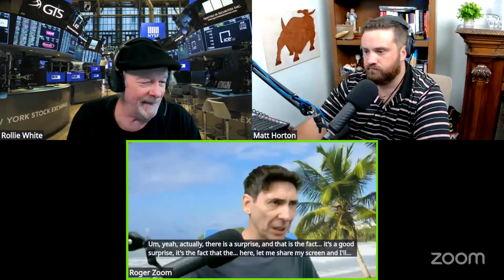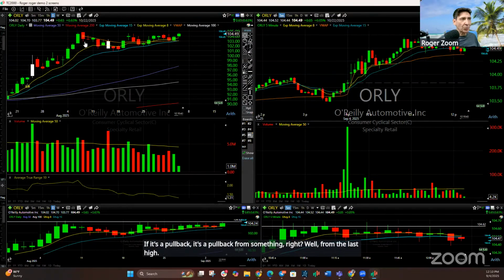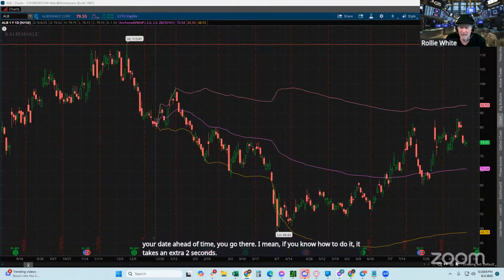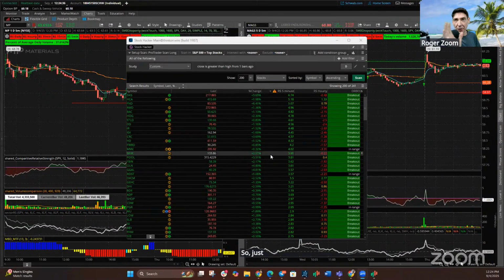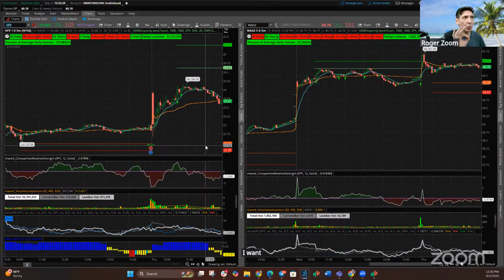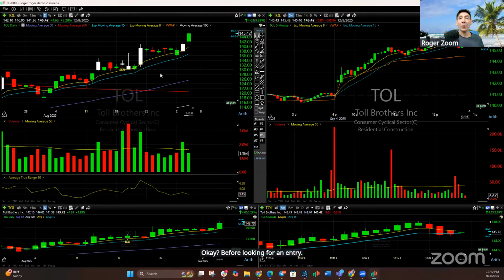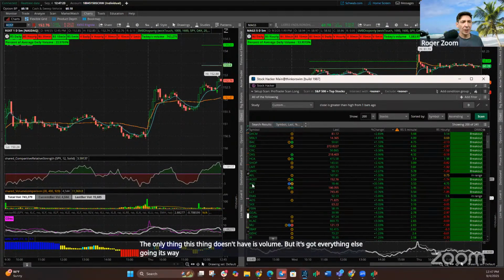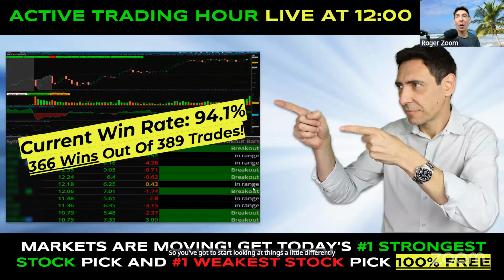VIP Trade Room